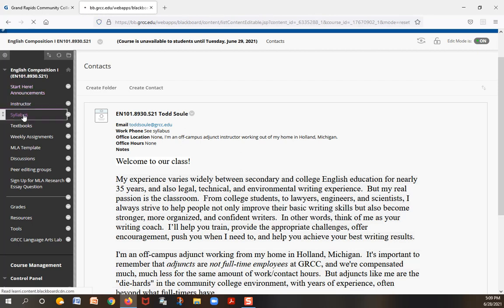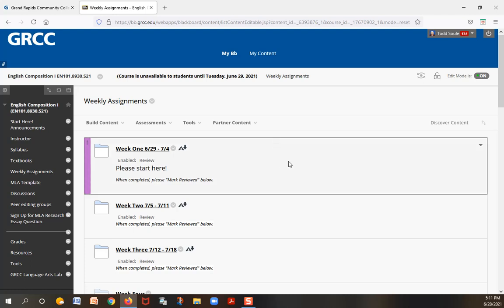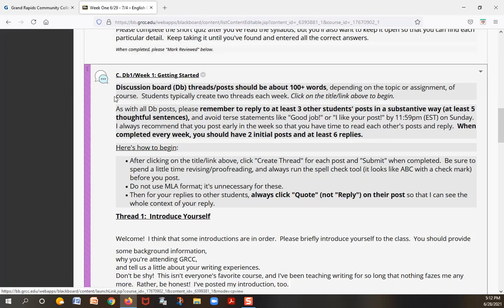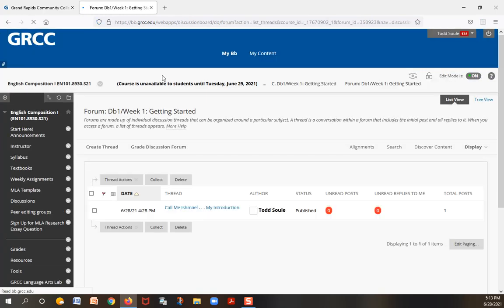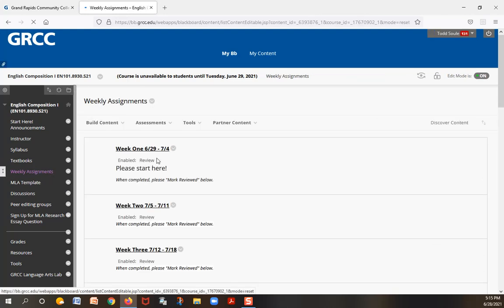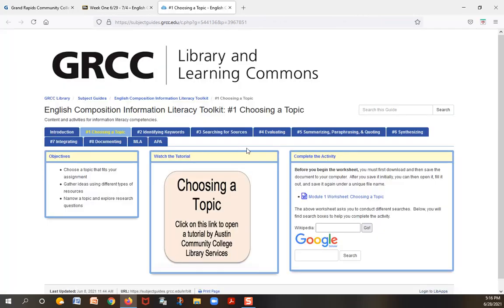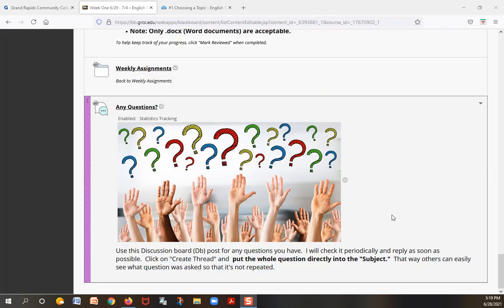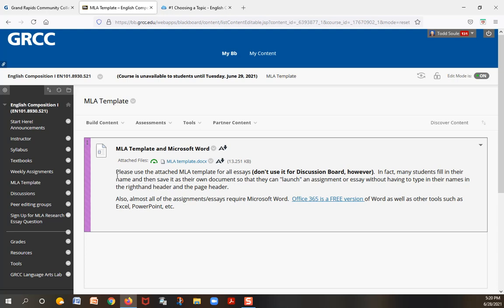Welcome to Week One!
Hello!  I prepared a short welcome video for my EN101.8930.S21 students.  Enjoy!